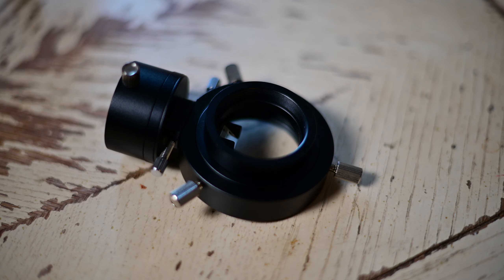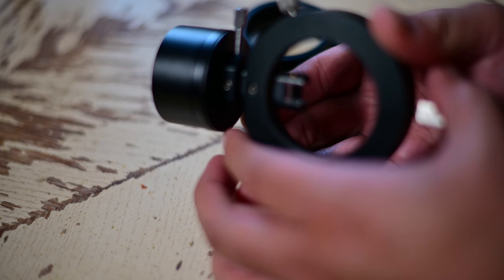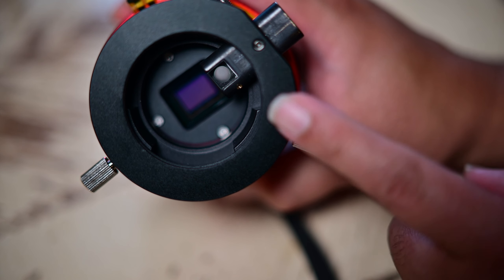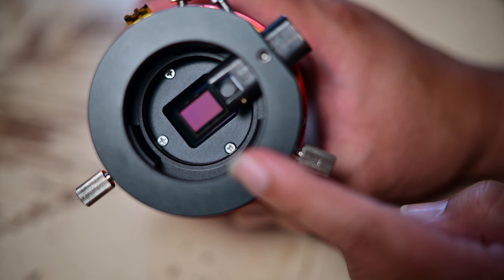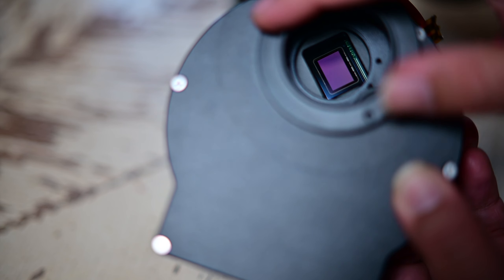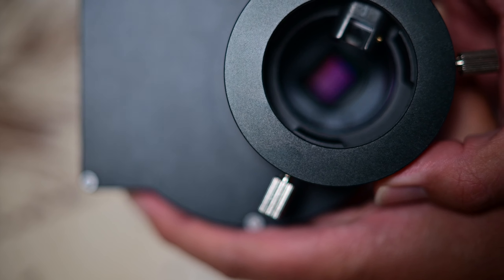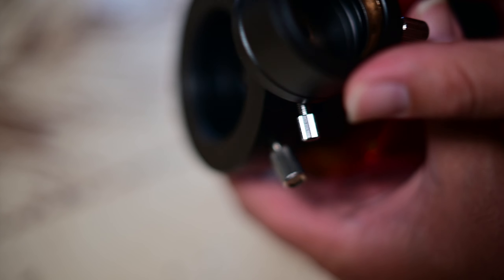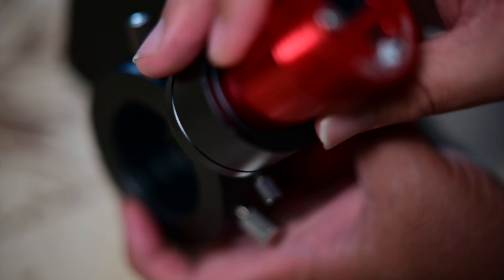Off Axis Guider, OAG setup Astrophotography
In this video I explaim how I set up my off axis guider for those thinking about purchasing an OAG and wanting to know what it takes to do so.

I go over the parts of an off axis guider and how to adjust the OAG prism so it does not cast shadows on your image. The OAG on this video is the ZWO OAG off axis guider but most OAG's are simalar in construction.

Hope this helps out in some way!

Thank you to my subscribers and thanks for being a part of my journey in astrophotography .